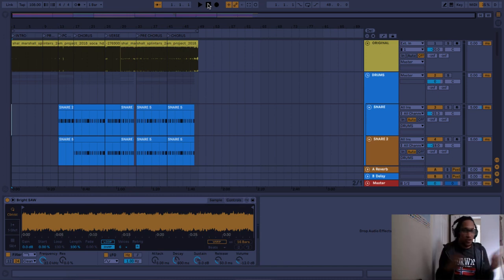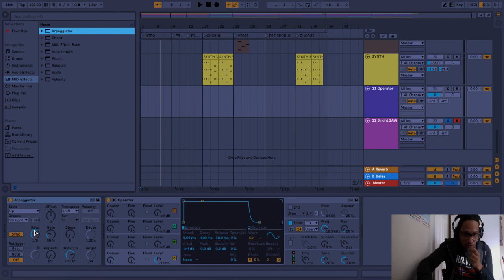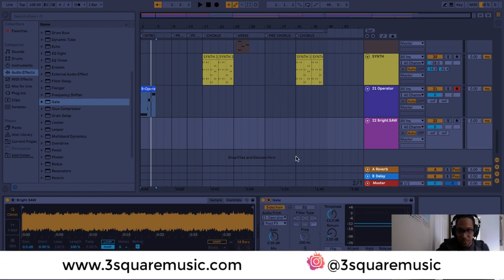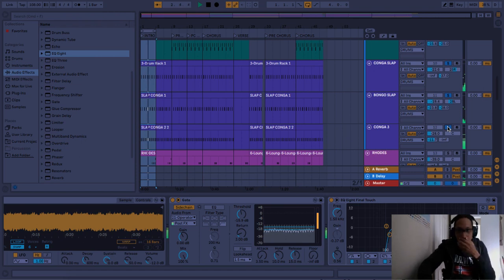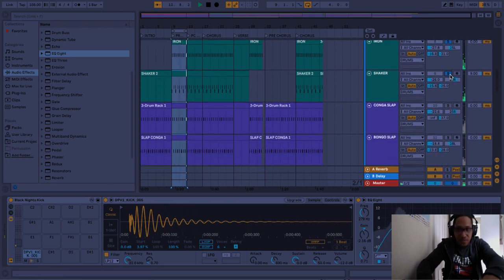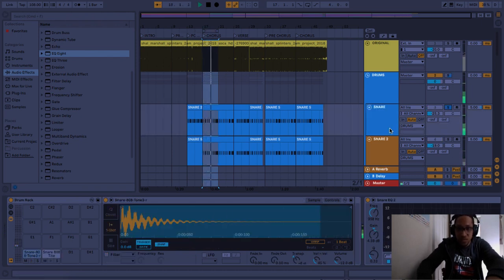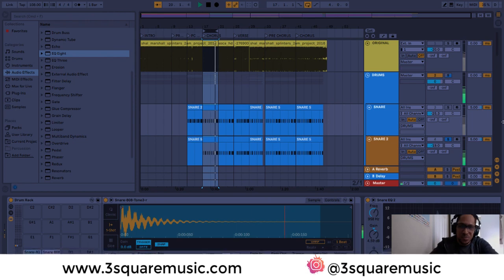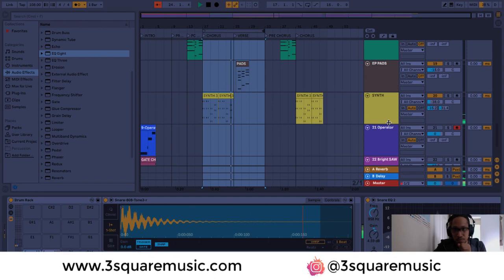Shal Marshall - Splinters |How To Produce The Riddim |Soca Breakdown And Remake Tutorial| Very Easy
In this tutorial, you will learn the key elements in creating the song Splinters By Shal Marshall. I show you how I recreated it as well as the elements the original producer placed into the song to give the song its own characteristics

for Soca Sample Pack

Time Codes

0:00 - Intro
0:40 - Instrumental Review
2:10 - Trance Gate Effect Creation
5:50 - Drum Breakdown / Conga Pattern
6:40 - Drum Breakdown / kick Pattern
7:11 - Electric Piano And Bass Notes
7:38 - Drum Breakdown / Iron & Shakers
8:42 - Chords
8:56 - Drum Breakdown / Snare Pattern
9:30 - Electric Piano Strum
10:00 - Using Delay To Create Bounce With Your Drums